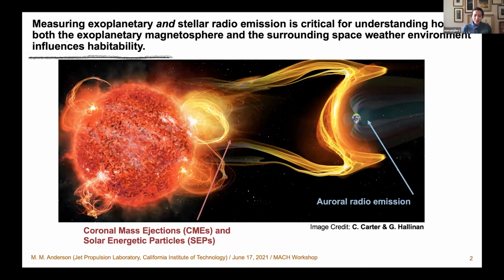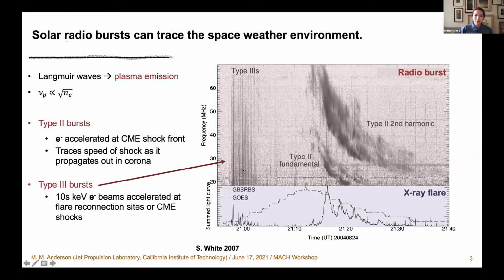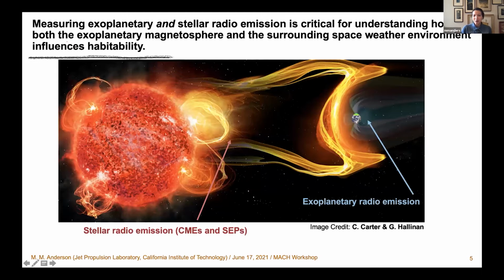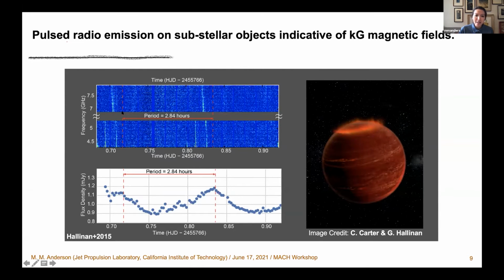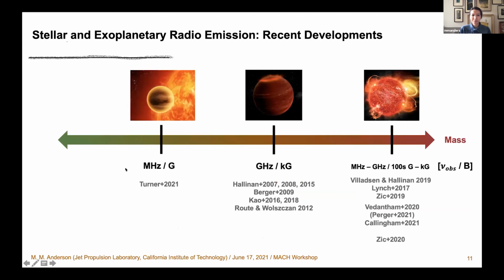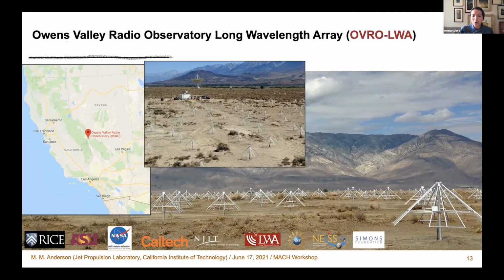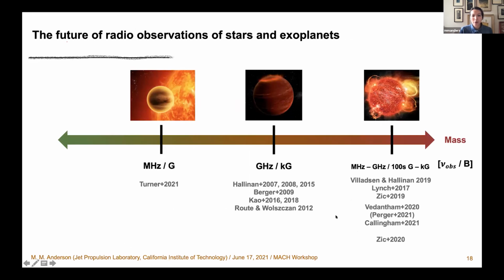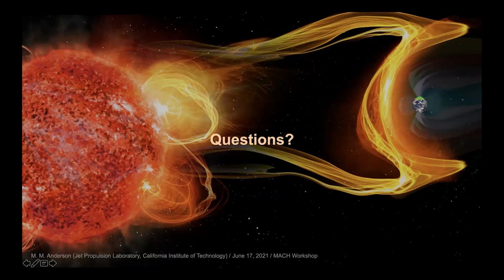Extrasolar Space Weather Monitoring: Stellar and Planetary Radio Emission as a Probe of Habitability